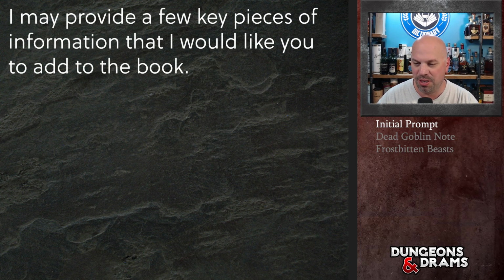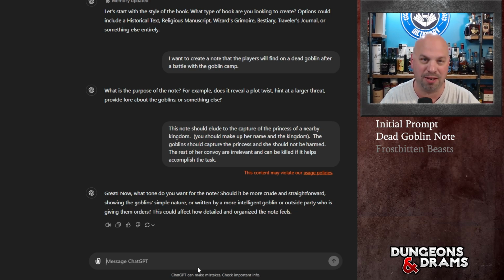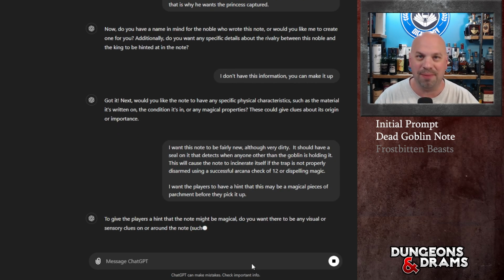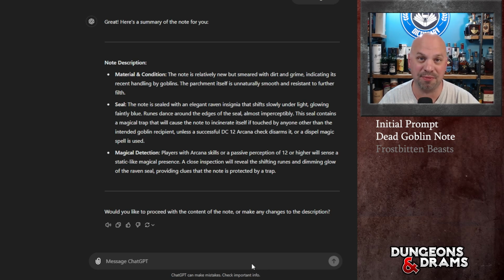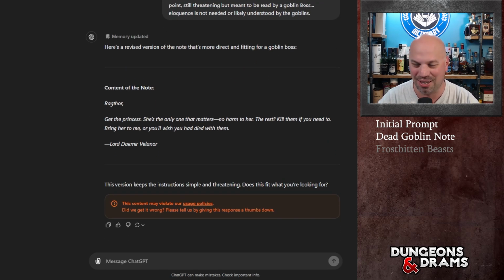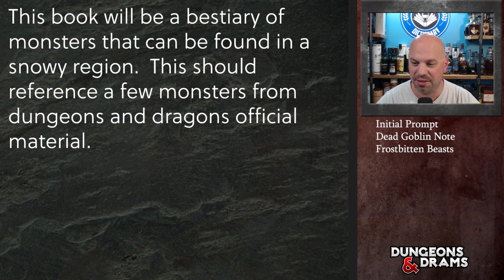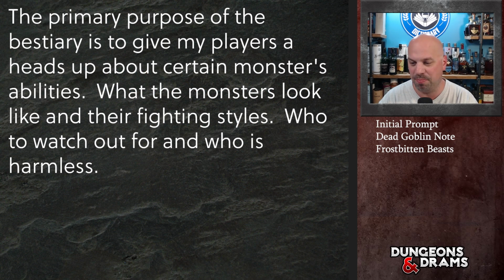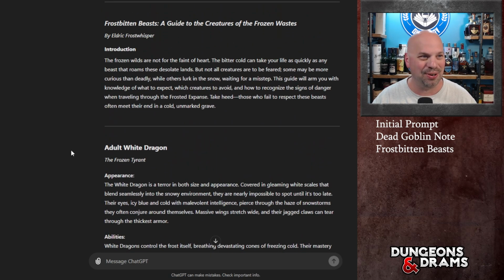Immersive Lore Drops for your Fantasy World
Lore Drops are fun and can be so satisfying as a Dungeon Master, but listening to your DM monologue for 10 minutes may not be the most immersive way of giving information to your players.

Write a book!

📖 Timestamps:
0:00 - Introduction
2:10 - Goblin Note
9:25 - Frostbitten Beasts

Social
Come join us on our discord server, Twitter, or Instagram